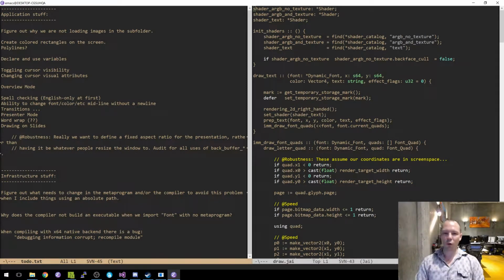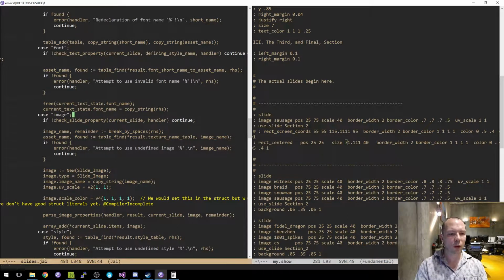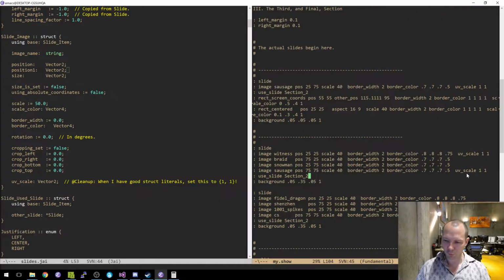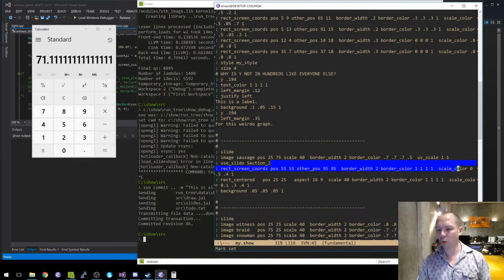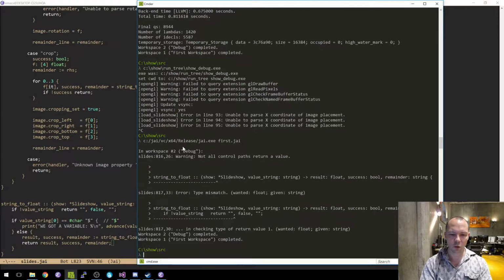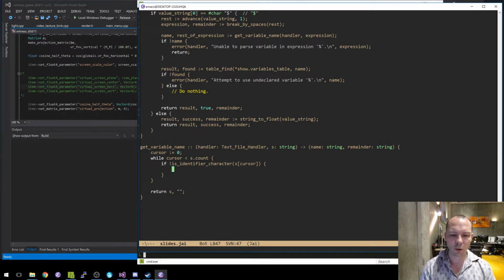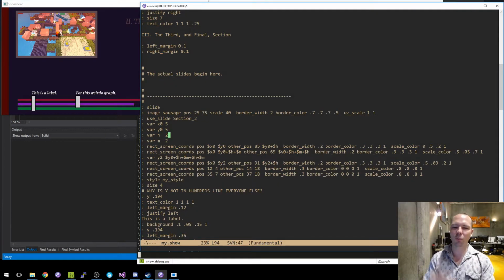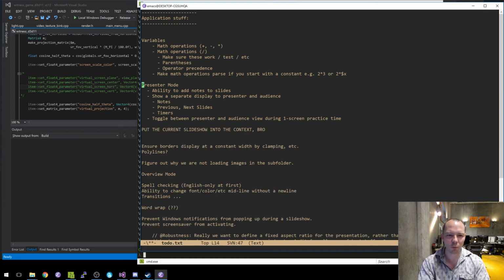Programming: Slideshow software, from scratch programming gamedev (7)